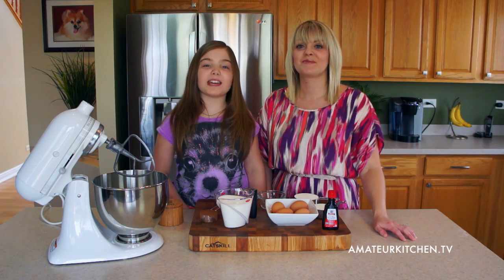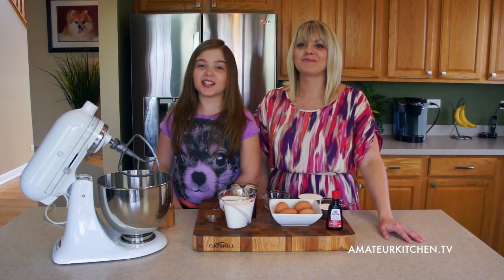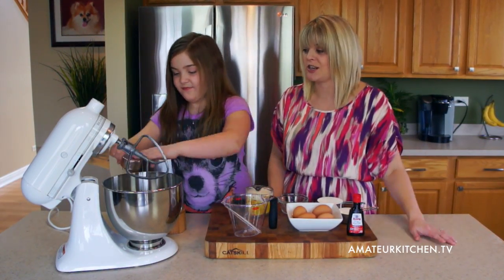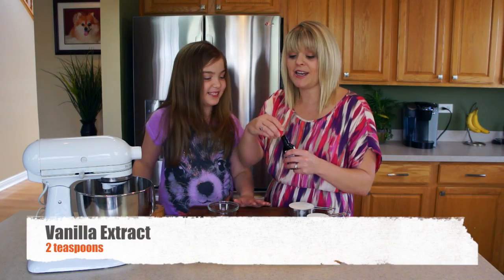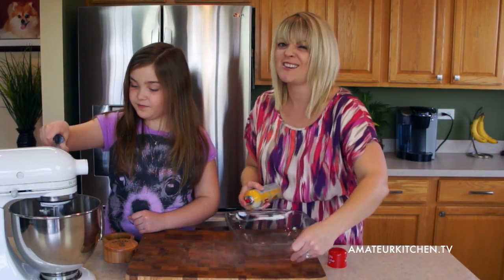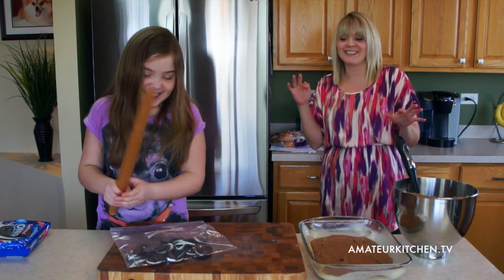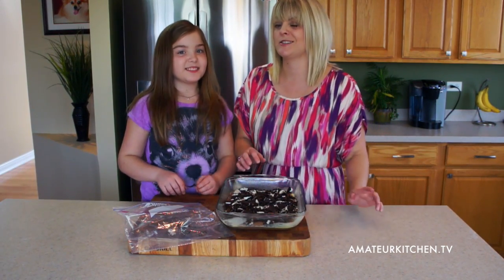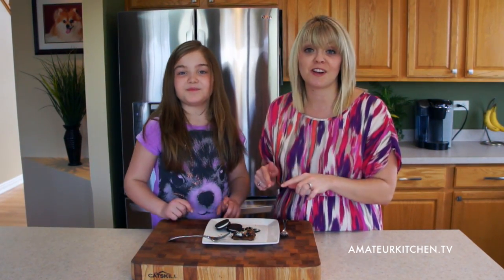How to Make Brownies with Oreos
The chewiness of this delicious chocolate brownie with the crunch of a chocolate cookie makes this the perfect brownie.

Makes: 15 brownies
Prep: 10 minutes
Bake: 25 minutes

Ingredients:
2 cups Sugar
1/2 cup Cocoa Powder, unsweetened
1 cup Butter, melted
4 Eggs
2 tsp Vanilla Extract
1/2 tsp Salt
1 1/2 cups All-Purpose Flour
12 Oreos, crushed

In a mixing bowl add in the sugar, cocoa powder and butter; beat together. Then add in the eggs, vanilla extract and salt, mix to combine. With the mixer still running, slowly add in the flour until combined with all the ingredients.

Pre-grease a 9x13 baking dish and pour in the brownie batter. In a resealable bag add in the Oreos and slightly crush. Evenly top the brownie batter with the crushed Oreos and gently push the Oreos into the batter.

Place brownies into the oven and bake for 25 minutes or until a toothpick comes out clean once stuck in the middle. Allow for brownies to cool before cutting, serve and enjoy!